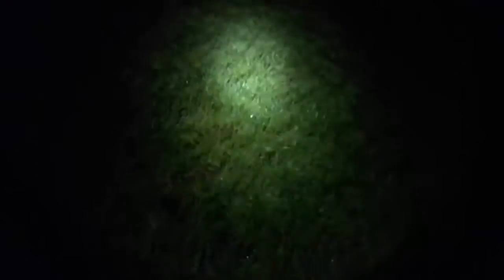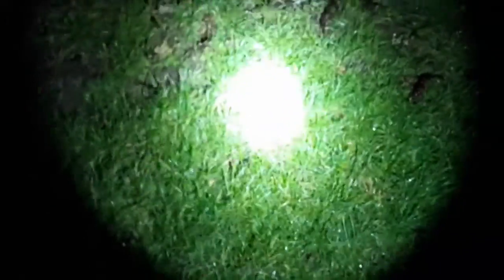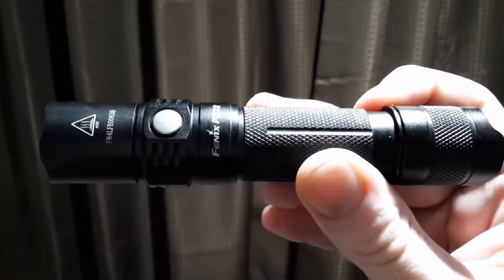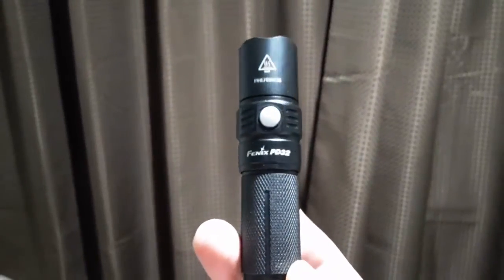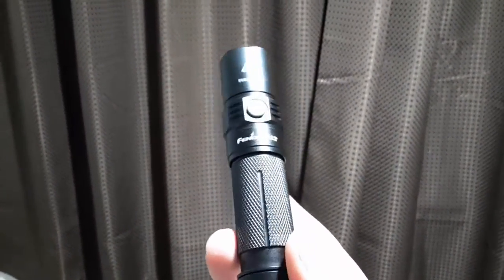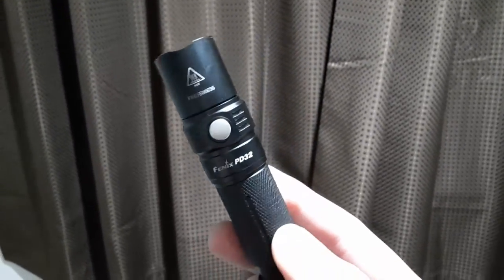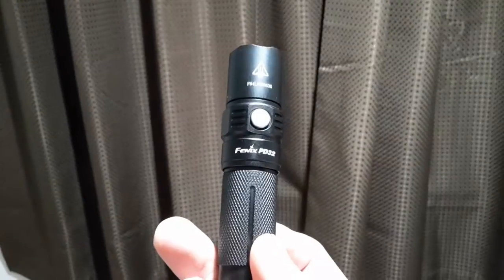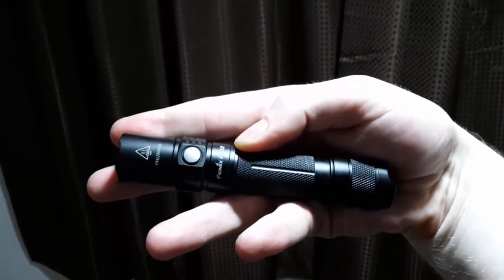Fenix PD32 2016 Edition (CREE XP-L HI LED) Review Part 2: Indoor & Outdoor beam footage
This video is the main one demonstrating the flashlight's modes. You can see how effective this PD32 2016 is at close range navigation as well as long range illumination.

This flashlight uses a Cree XP-L HI LED. The PD32 2016 and it's counterpart the PD35 TAC make excellent choices for people wanting an every day carry, powerful flashlight. If you need more range and runtime then give this Fenix PD32 2016 a go. If you want a little wider beam and like the tactical benefits of "Tactical mode" , then the Fenix PD35 TAC would be your best choice. If you have any uncertainty as to what you want to buy, contact the guys at Myfenix because they have always been helpful when I needed info/ideas/etc.

Next video will be a comparison of this PD32 2016 and a few others.